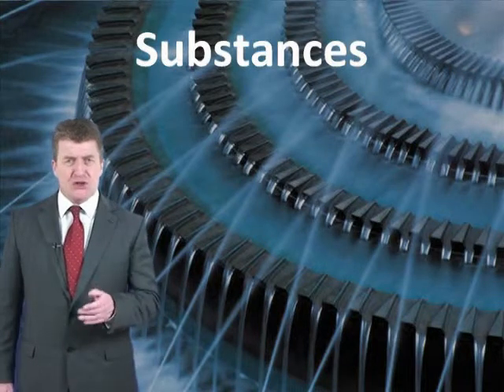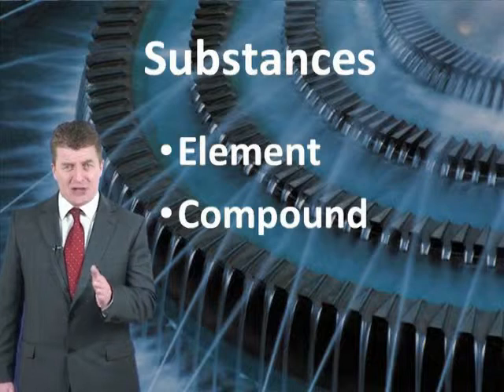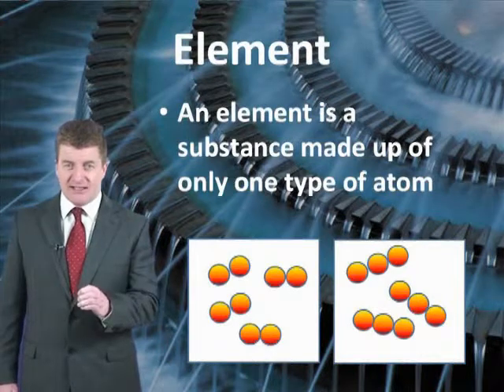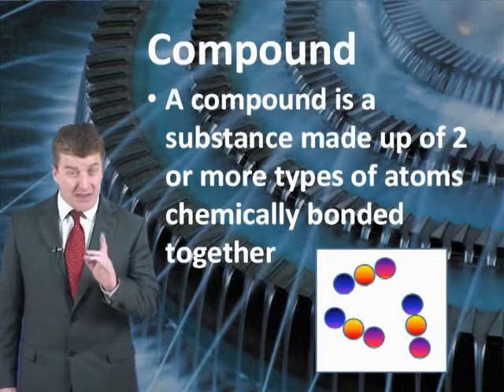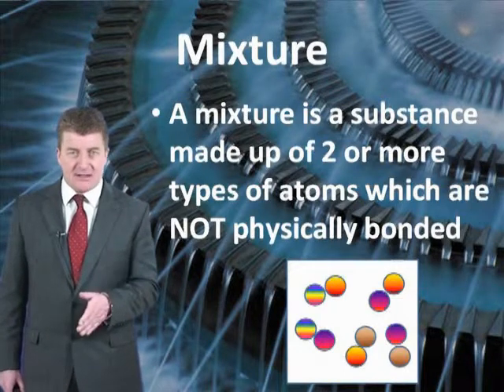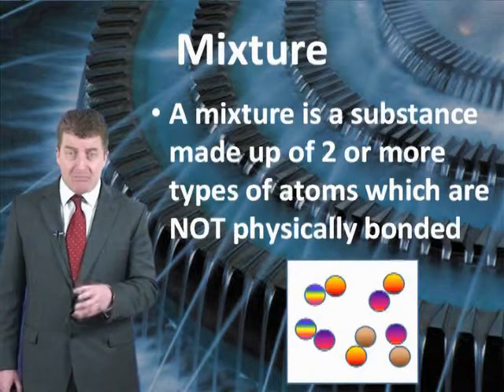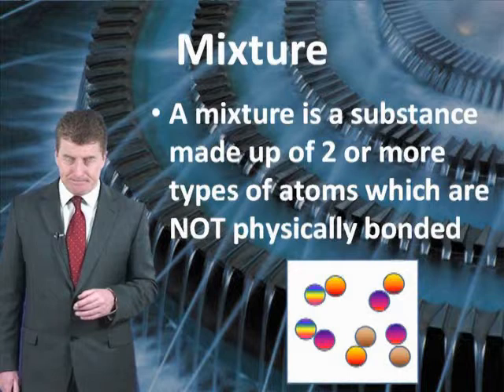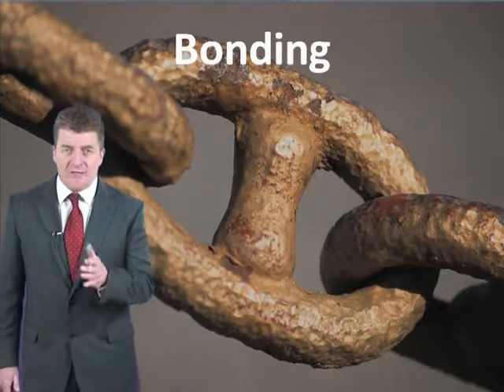IFE120_F8 768Kbps YouTube